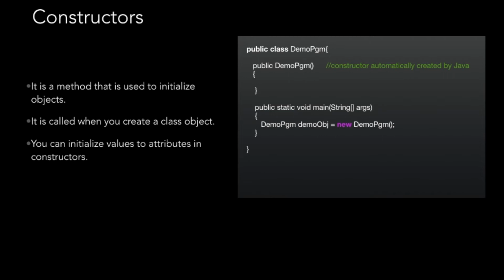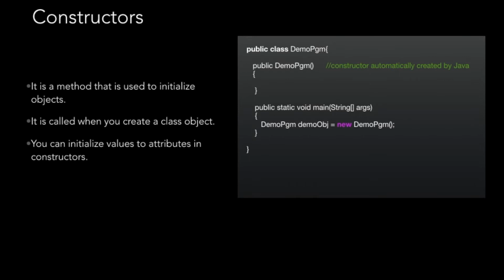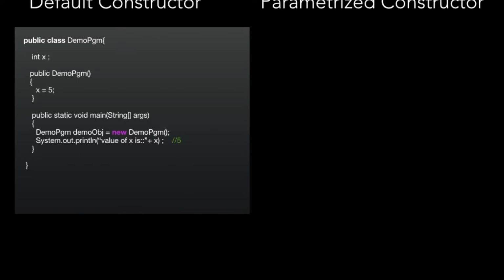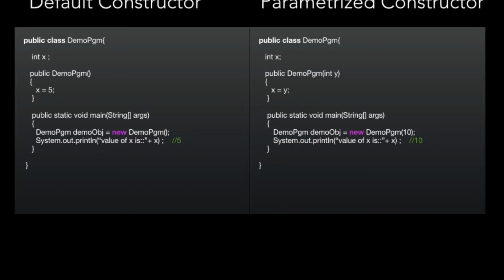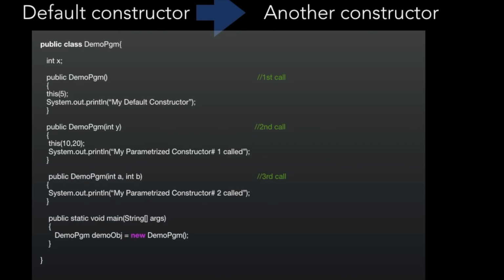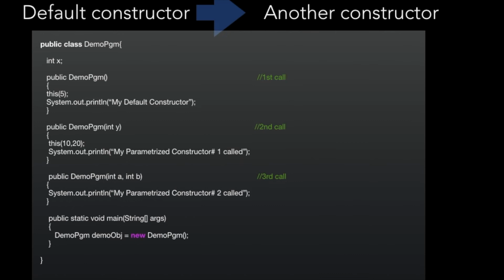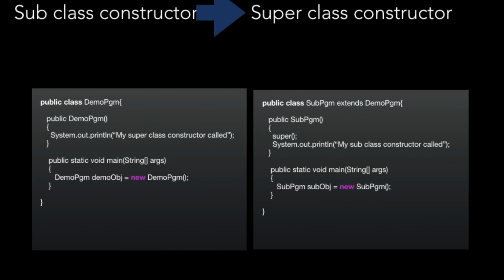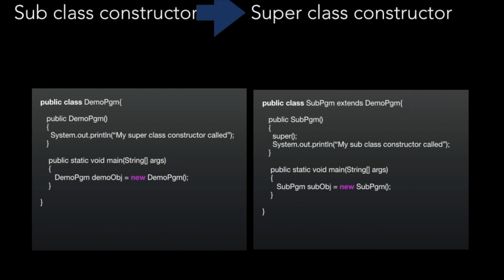constructor in java | default , no-arg , parametrized constructors | constructor chaining example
java constructor
default constructor in java
default constructor
difference between default constructor and no-arg constructor
default vs no-arg constructor
constructor chaining and invocation
what is constructor
Default and Parametrized Constructors
default constructor
default constructors
define construction
construction program
parameterized constructor
no-arg constructor
constructor chaining
This keyword
Super keyword
Use of Constructors in Inheritance
java class constructor
java constructor example
java
java tutorial
learn java
java class
java programming
java code
java online
java jdk 8
java jdk8
java language
java basics
java tutorial point
java tutorial basics
java tutorial online
java windows 10
java on mac
eclipse installation on mac
core java
learn java online
java class example
best java course for new students
best java course for begineers
Eclipse Installation
Execute java code on eclipse
Hello World Java Program
understanding java
java lessons
java lectures
java tutorial
free java tutorial